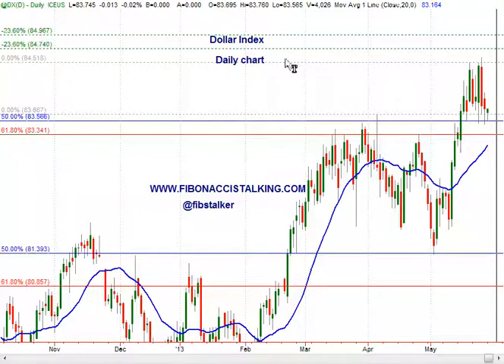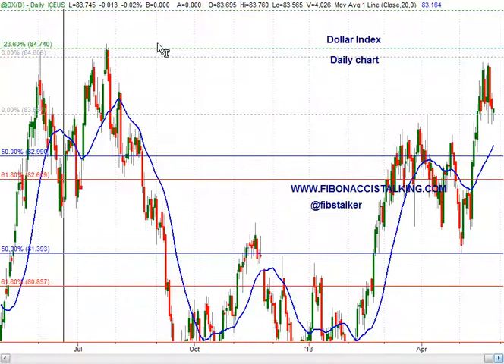Dollar Index Analysis & Forecast, May 27th 2013 (English Language)